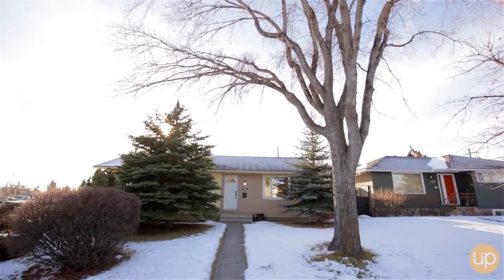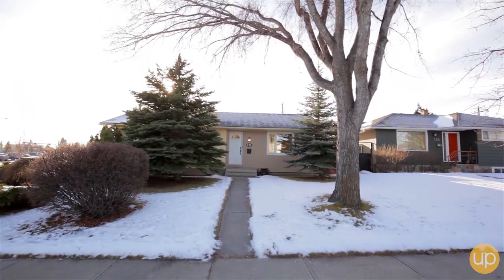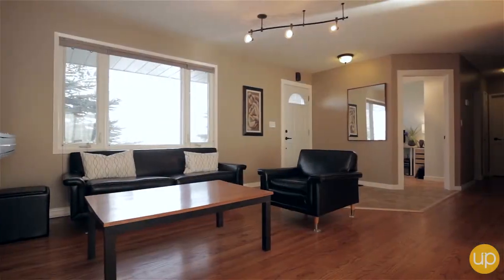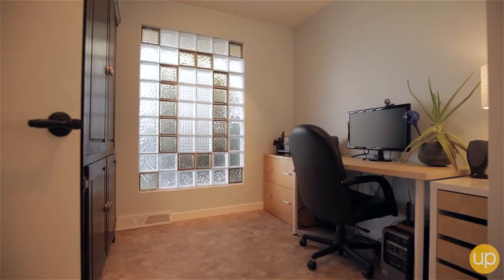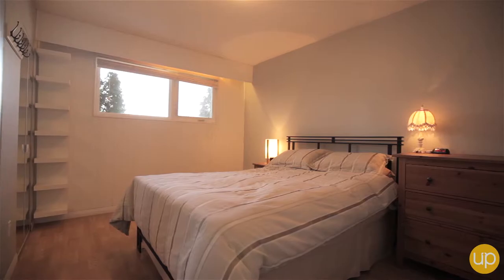Calgary Real Estate Property Video - 131 Windermere Road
131 Windmere Road

This property is listed by Kelley Skar at CIR Realty.